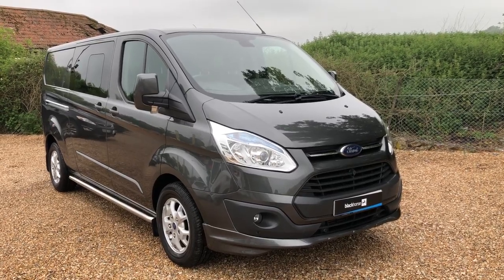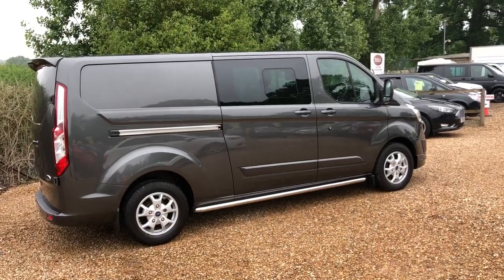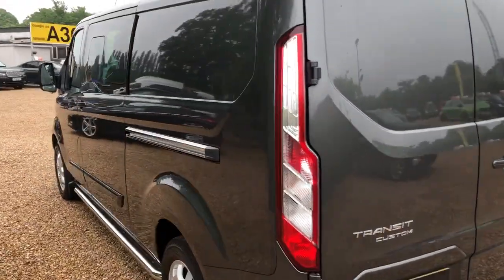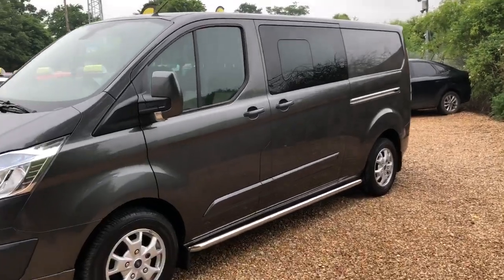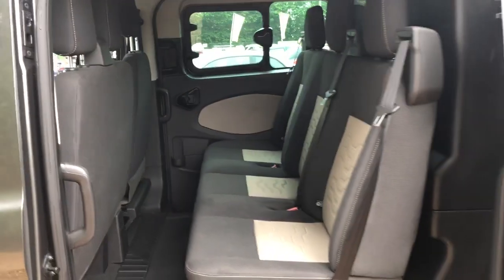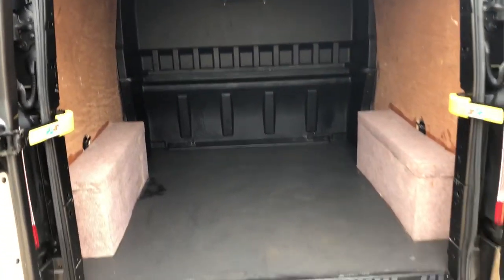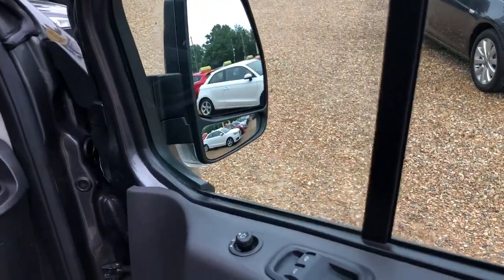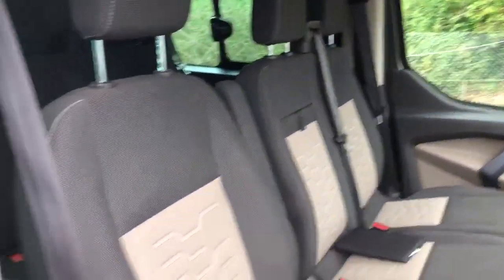Ford Transit Custom Double Cab Limited